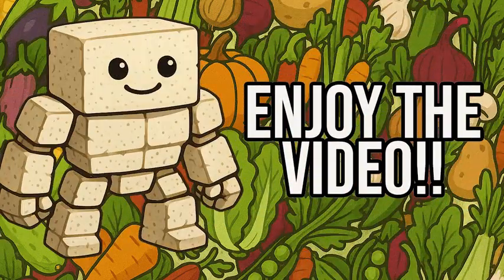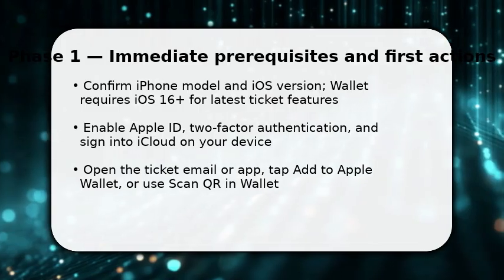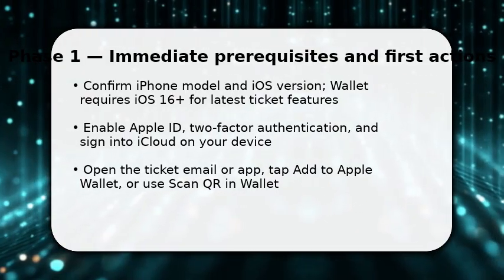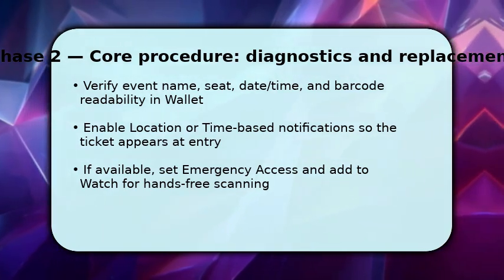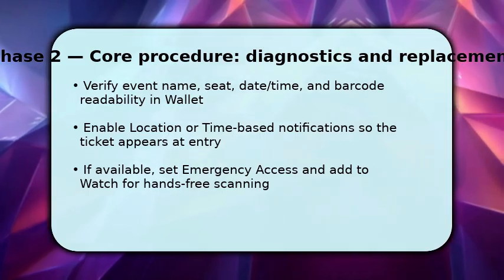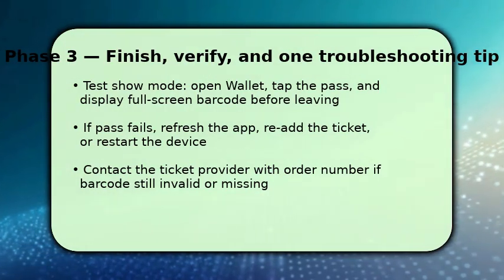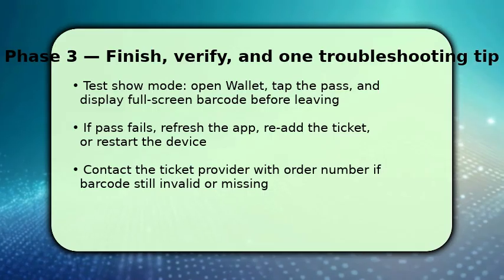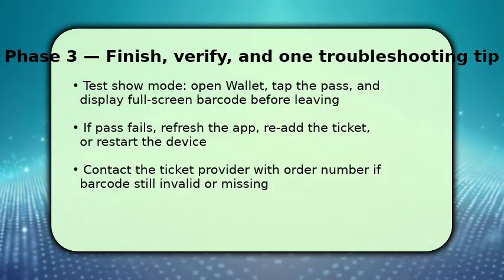How to Set Up Apple Wallet for Tickets (updated)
How to Set Up Apple Wallet for Tickets (updated) | 🔒 Surfshark VPN Deal — Stay private and secure. $1.99/mo + 3 Months Free ▸

Learn the step-bythy process of setting up Apple Wallet for tickets with our latest tutorial. Discover how to easily store and access your event passes, transportation cards, or loyalty program details directly on your iPhone.

Apple Wallet, setup instructions, event tickets, transport card integration, loyalty programs in Apple Wallet